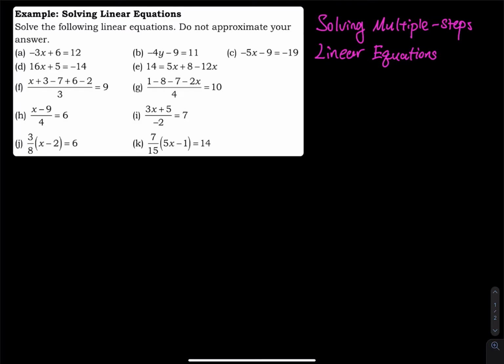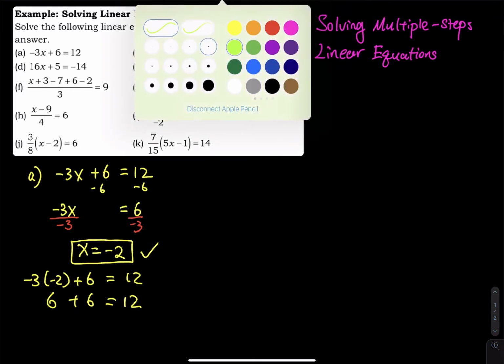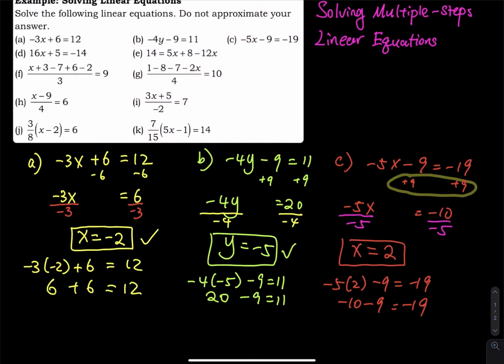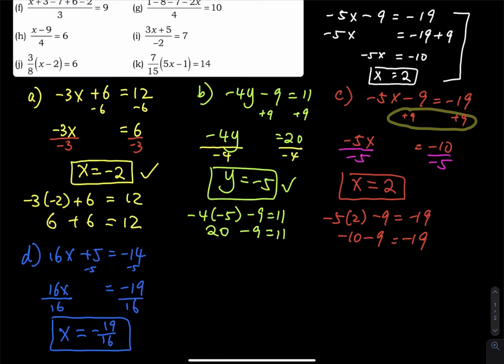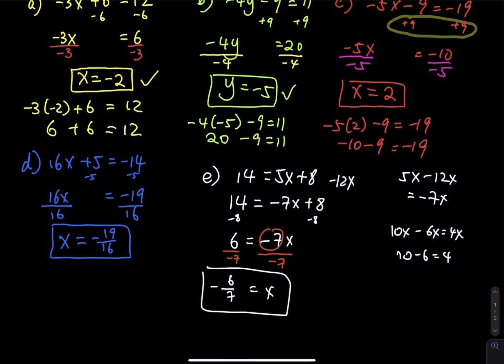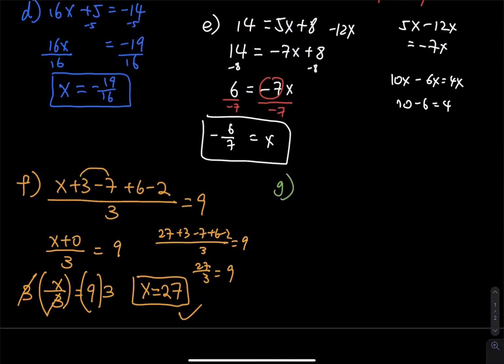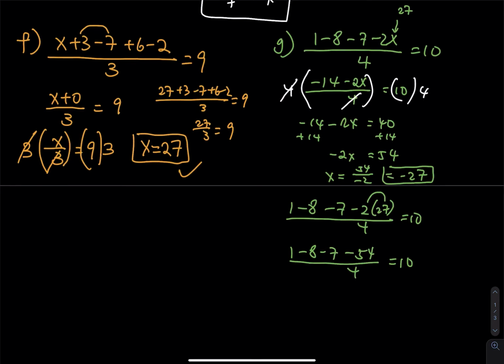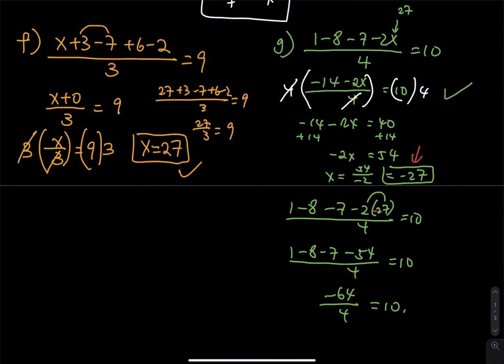Math 2.4 Part 1 of 3: Solving Multi-Steps Linear Equations | Pathway Statistics